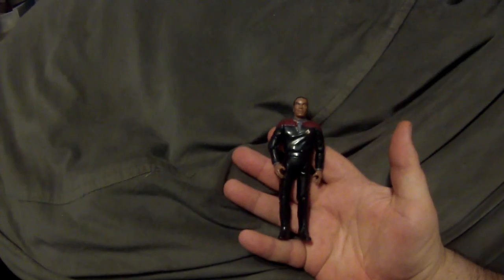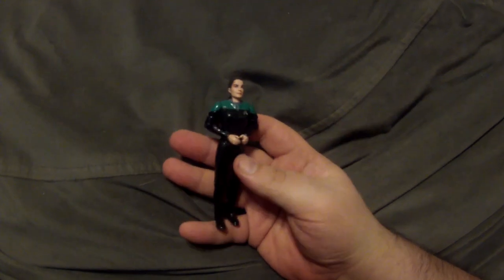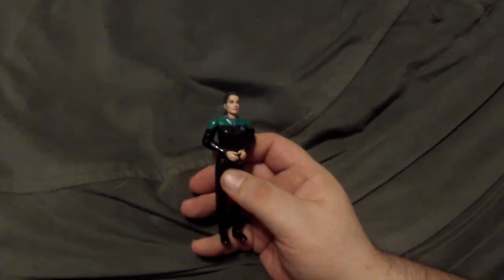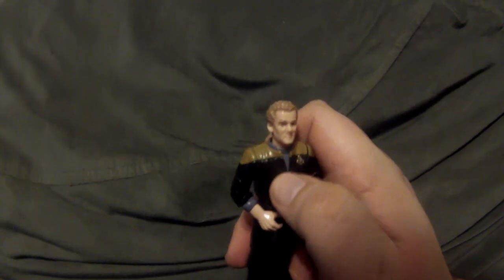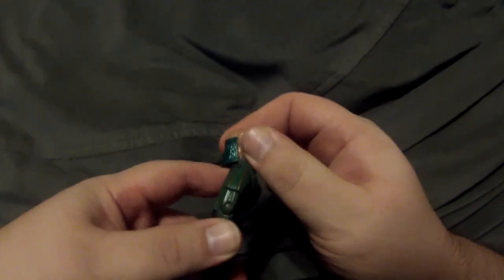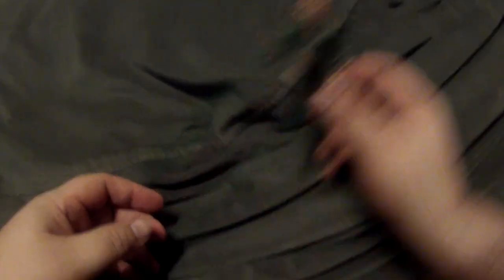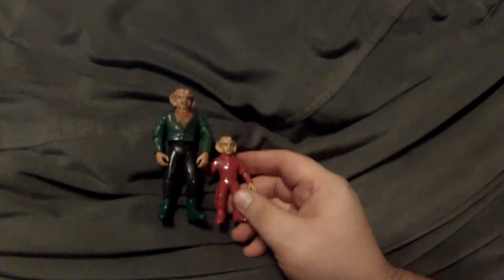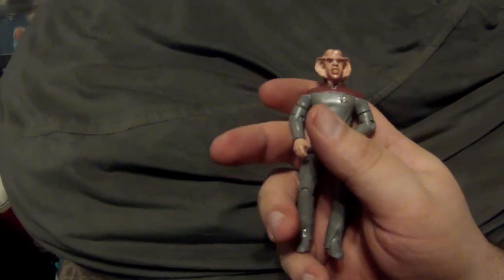Star Trek Deep Space Nine figures review and my customs.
I take a look at some of the various playmates figures for Star Trek Deep Space Nine and a few customs I have made for that line.
Purchase art on etsy